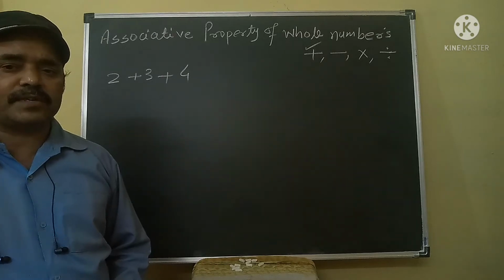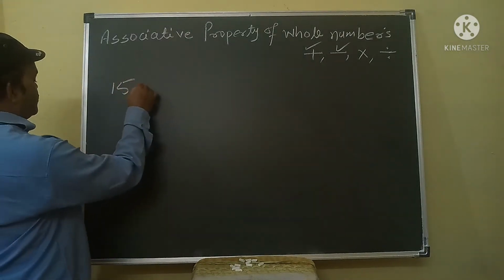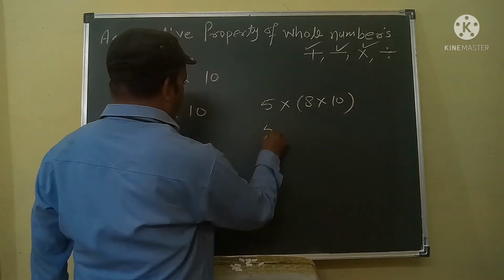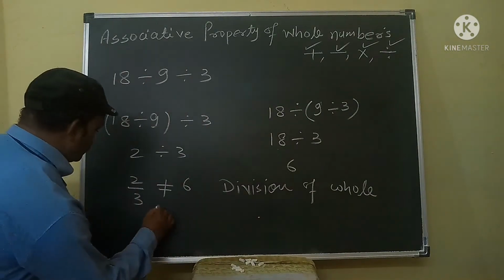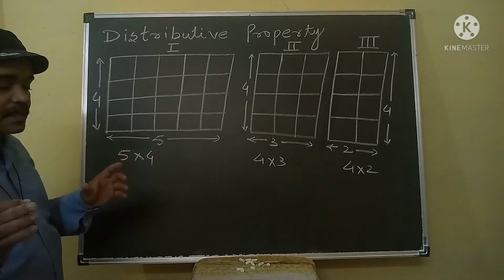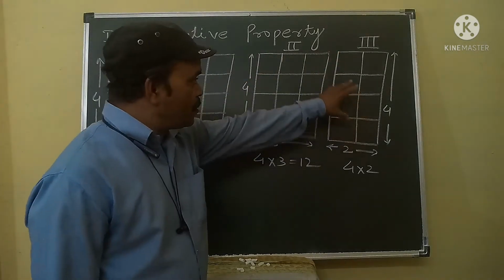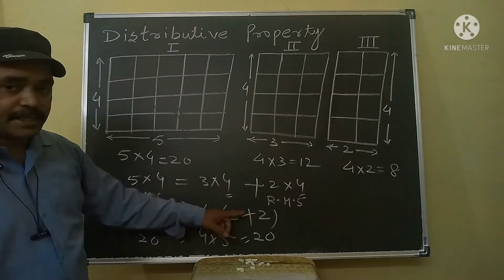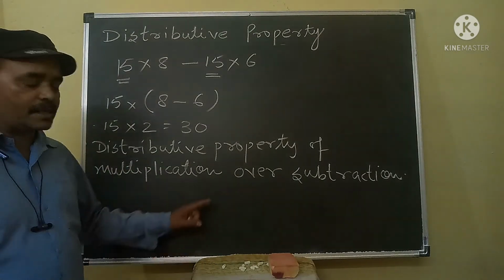CLASS -6th-MATHS -CH-2-WHOLE NUMBERS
ASSOCIATIVE AND DUSTRIBUTIVE PROPERTIES OF WHOLE NUMBERS